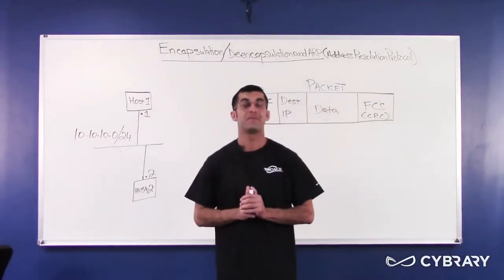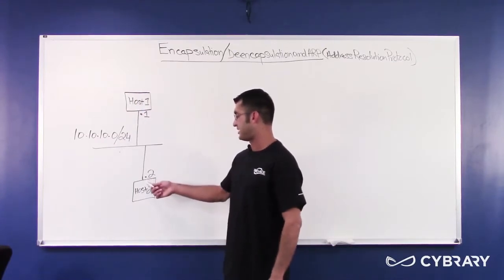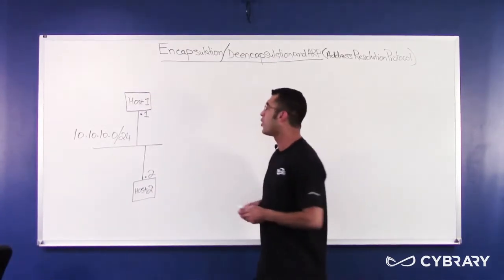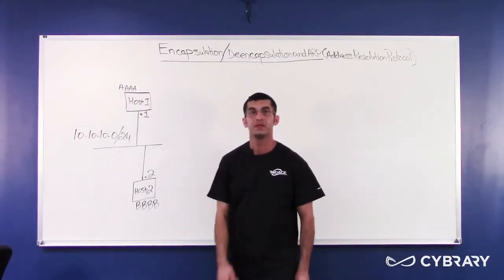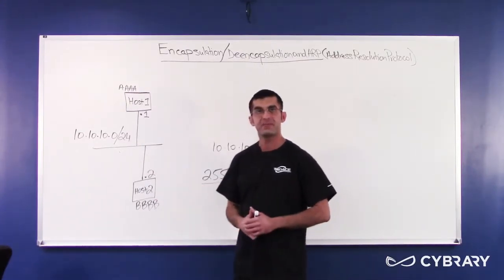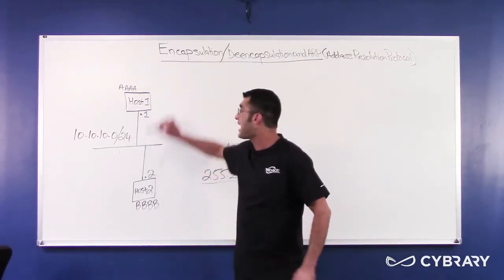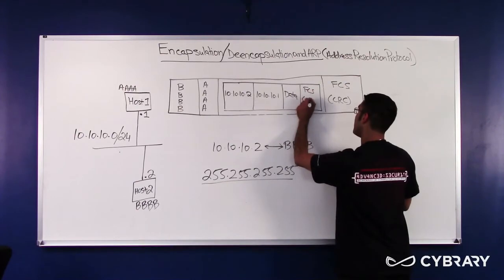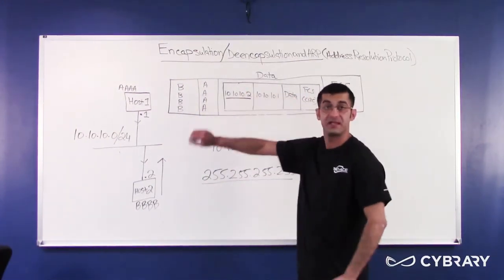29 Layer 3 Encapsulation Decapsulation and ARP